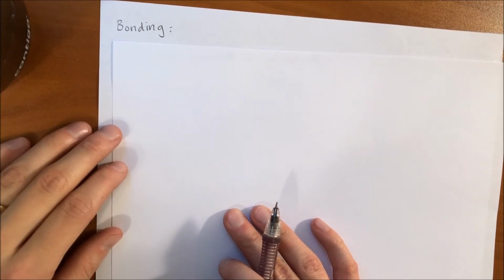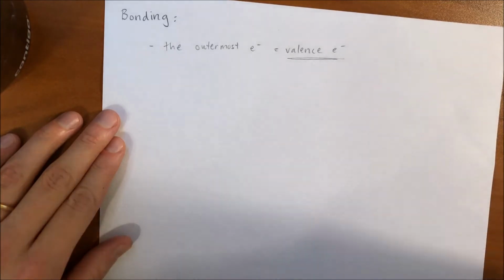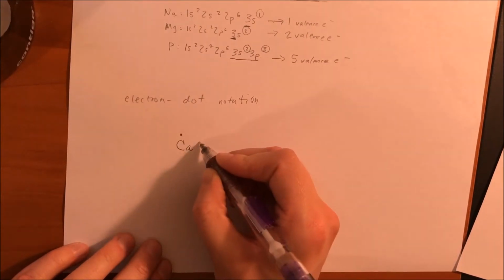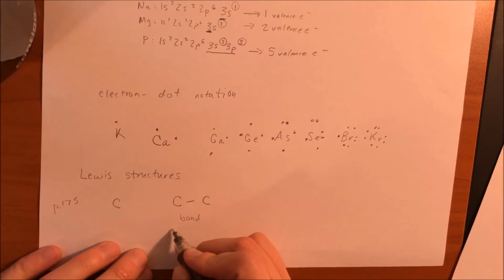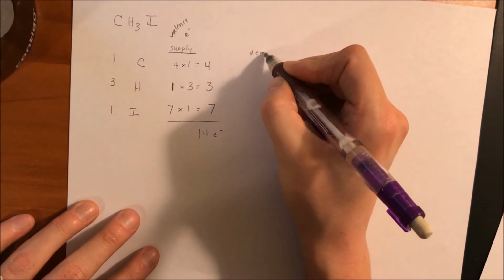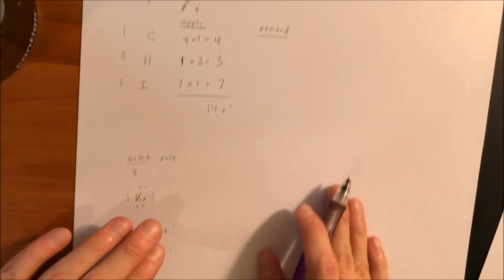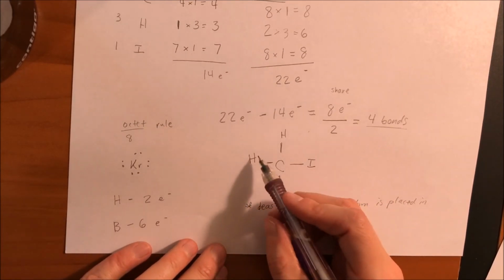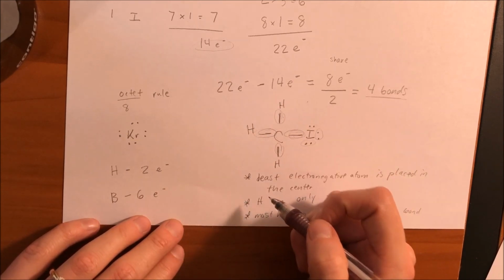Lewis Structures Part 1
A brief video on electron-dot notation and basic Lewis structures.